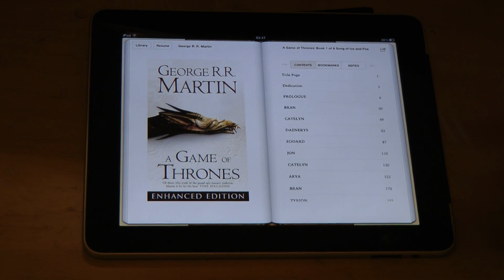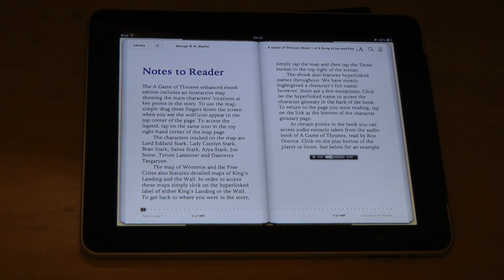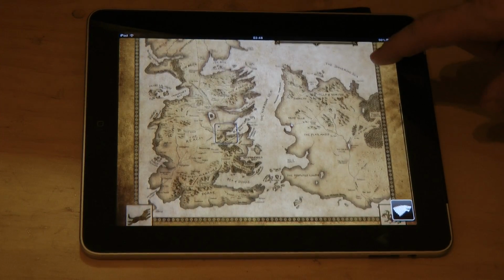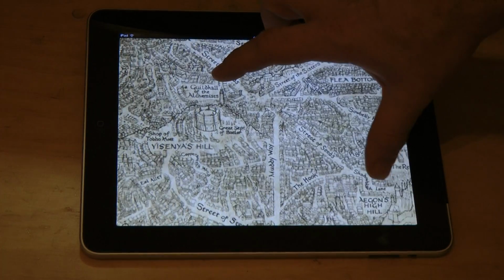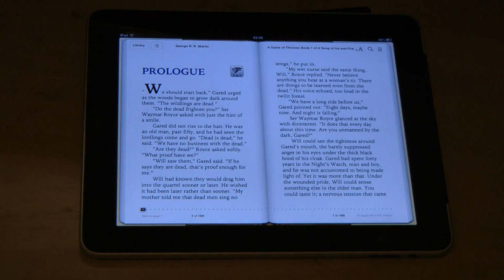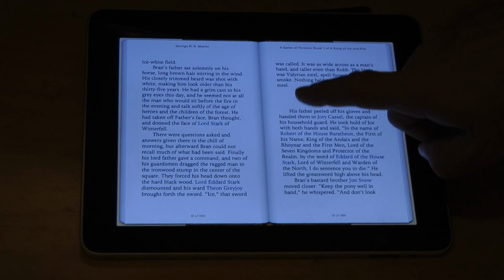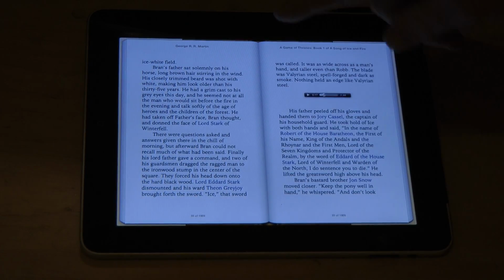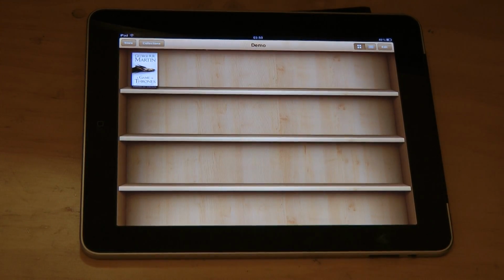A Game Of Thrones - Enhanced eBook demo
A demo of the Game Of Thrones Enhanced eBook I produced for Harper Collins running in an early version of iBooks.